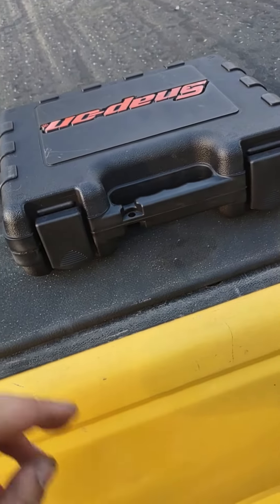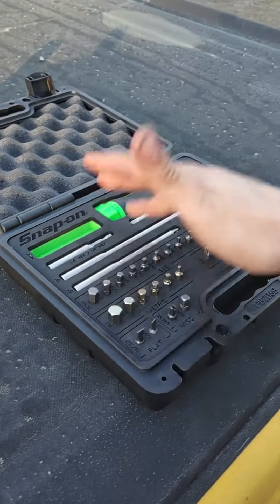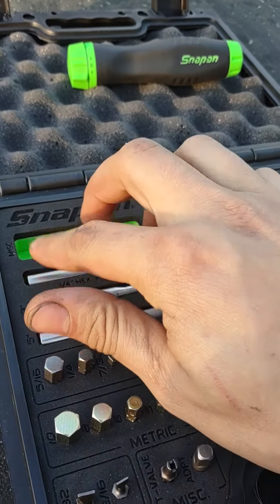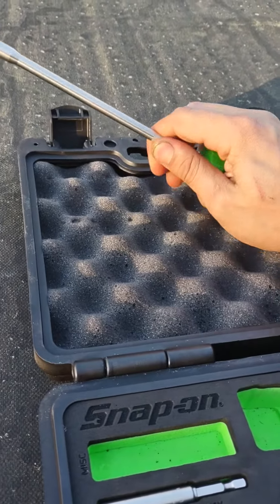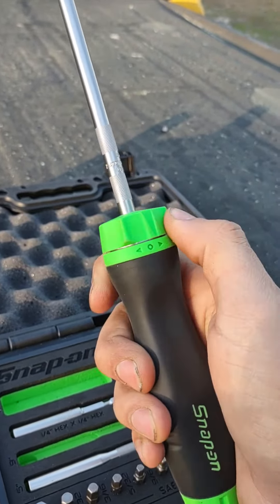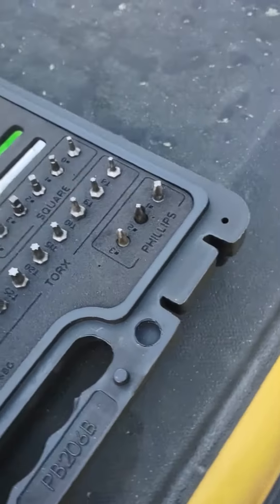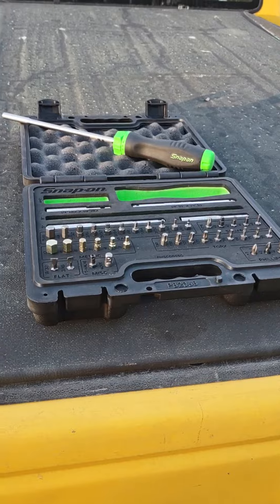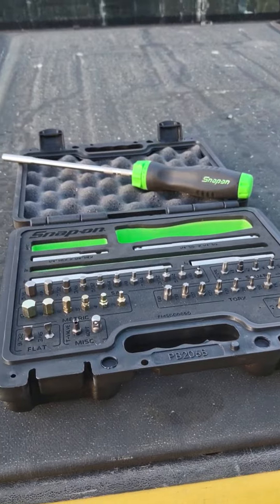Snap On Ratcheting Screwdriver Set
Snap on 44 piece master ratcheting screwdriver foam set!!! Full Review